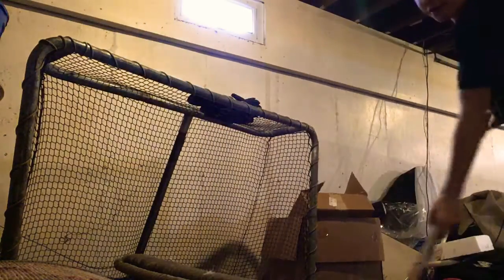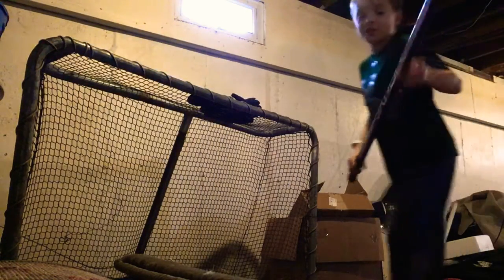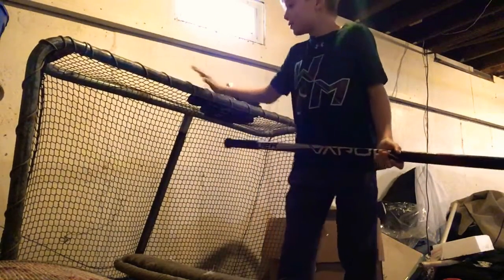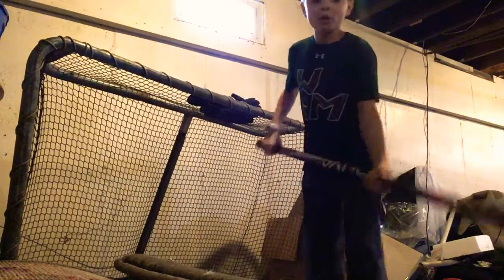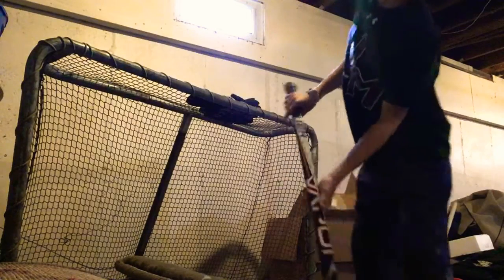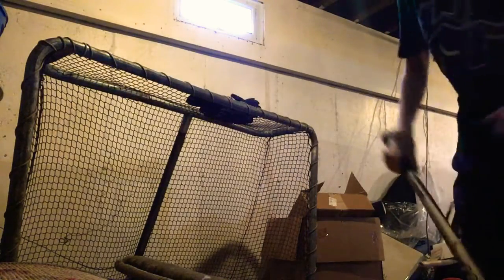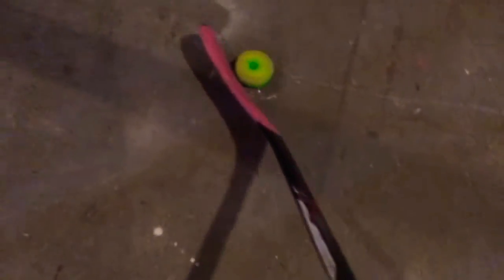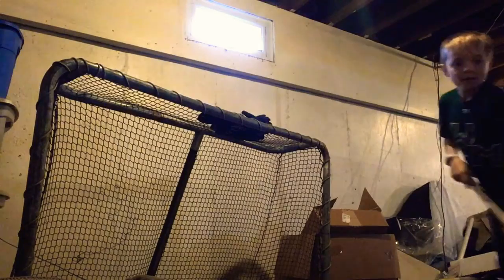How to shoot a hockey puck up higher